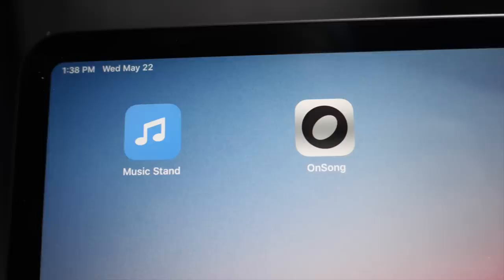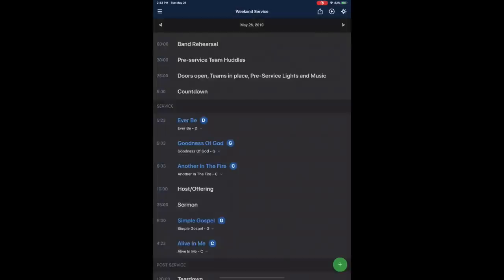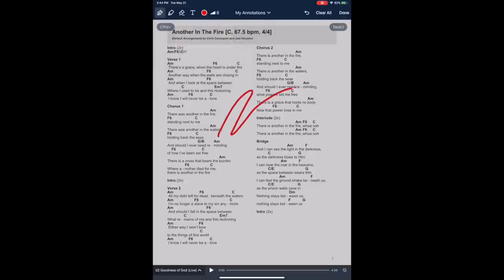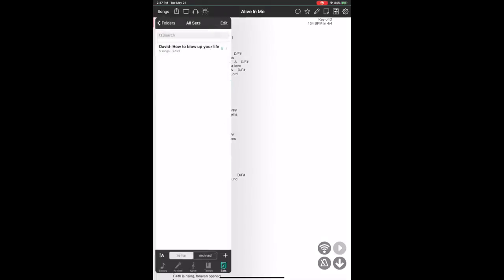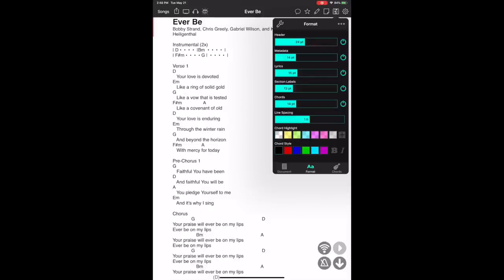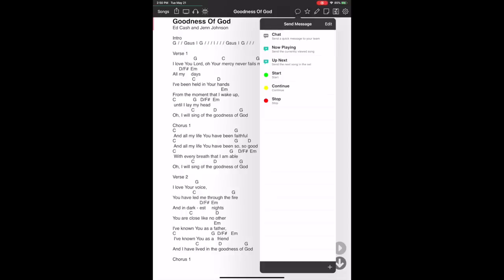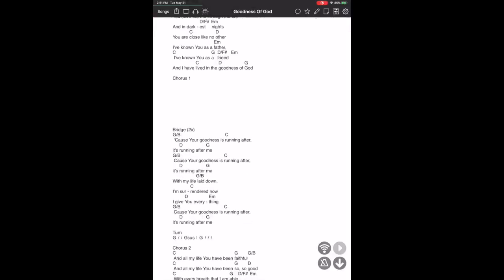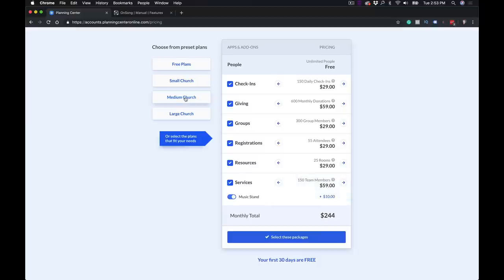OnSong vs. Music Stand | Which app is best for worship bands?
In this video, I compare the OnSong app with the Music Stand app with a worship context. I think both are great for storing and viewing digital chord charts in worship, but which one is the best fit for your ministry?